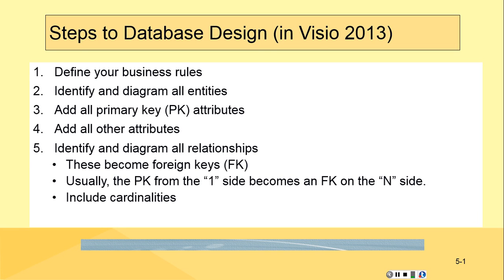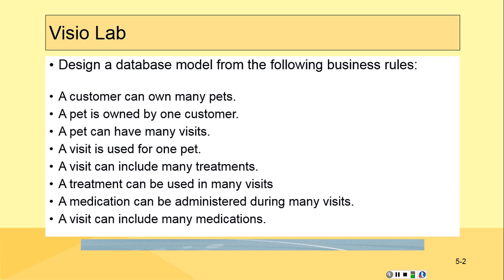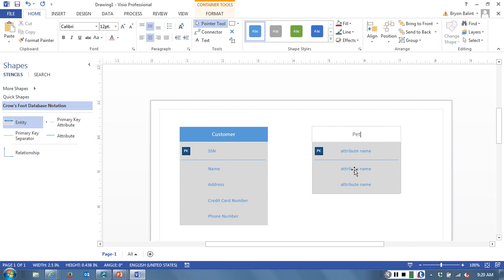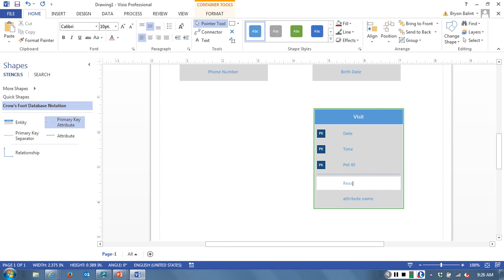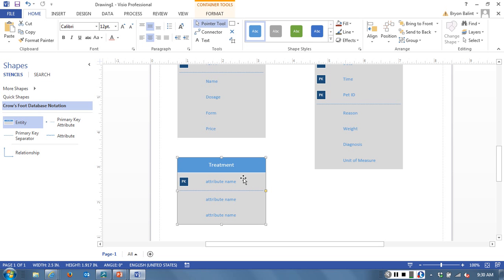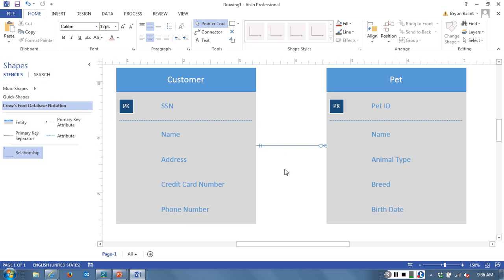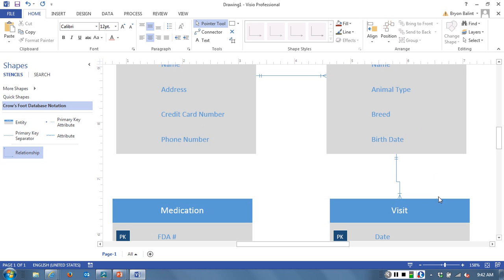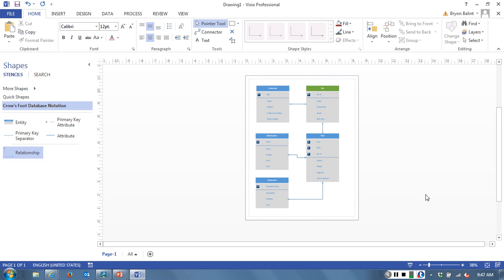Visio 2013 Lab